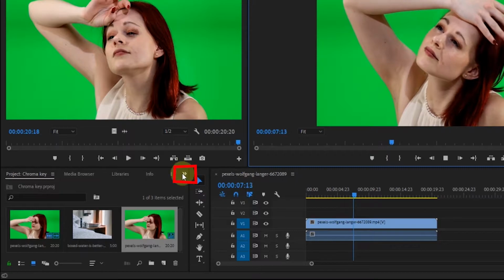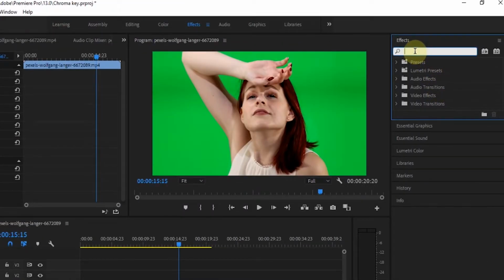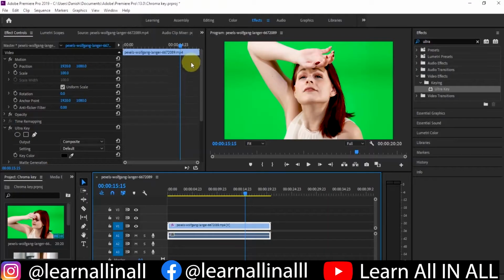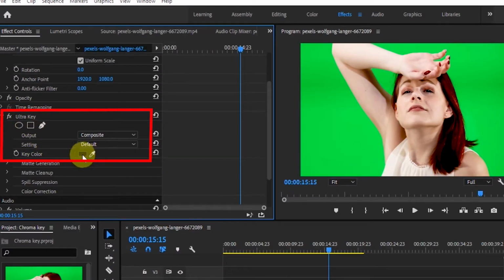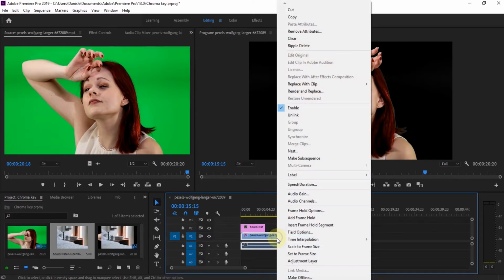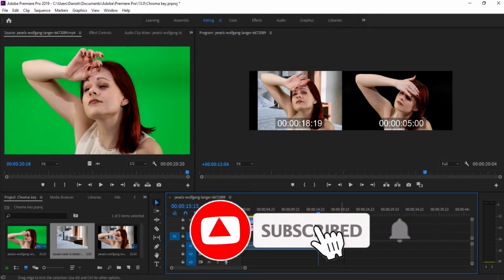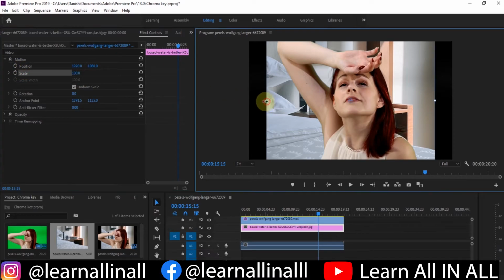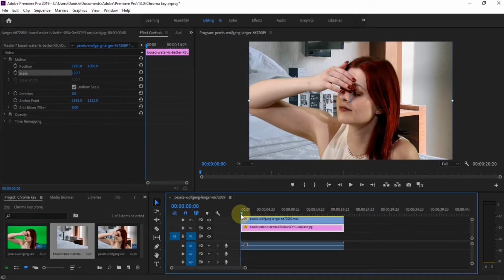how to remove green screen in premiere pro, ultra key premiere pro cc, Chroma Key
In this video, we will learn green screen premiere pro, how to remove green screen in premiere pro, ultra key premiere pro cc.